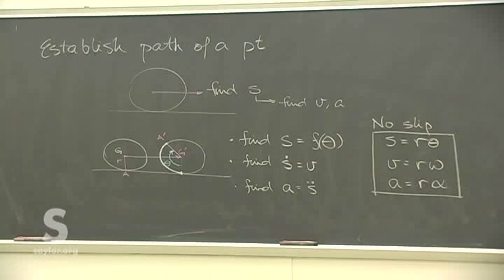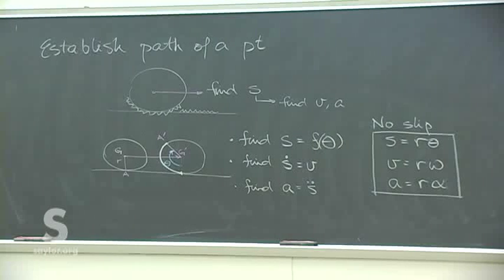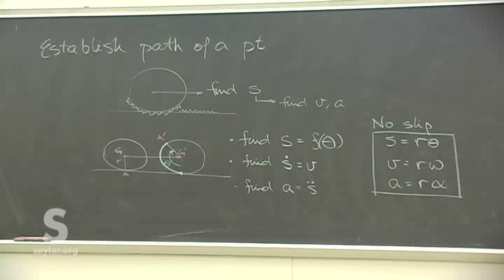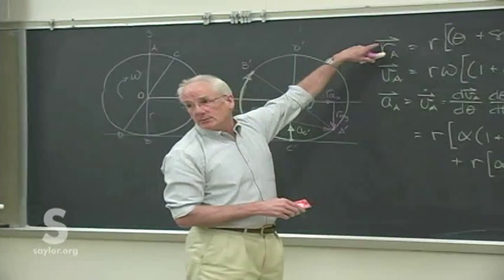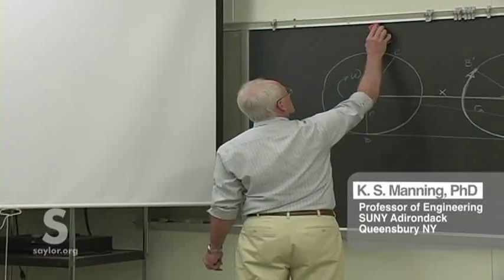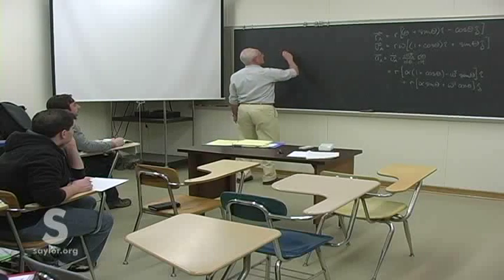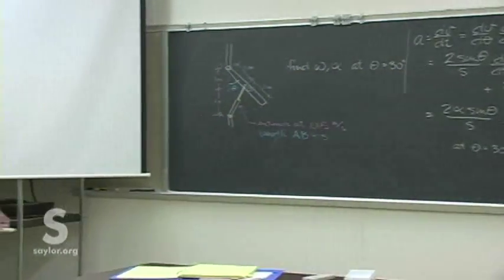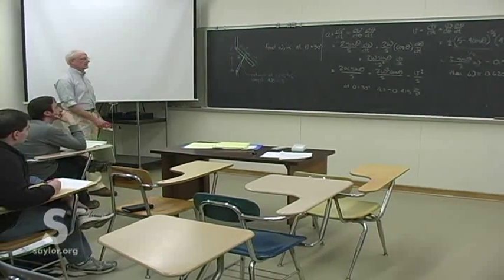Saylor.org ME202: Ken Manning's "Dynamics - Absolute Motion"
This video is a lecture used in ME202 as part of our Mechanical Engneering area of study